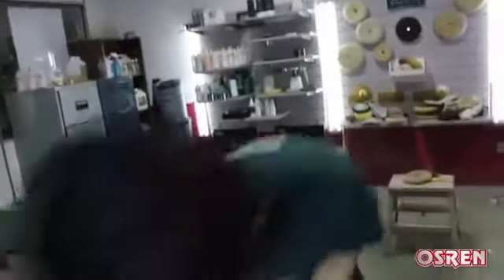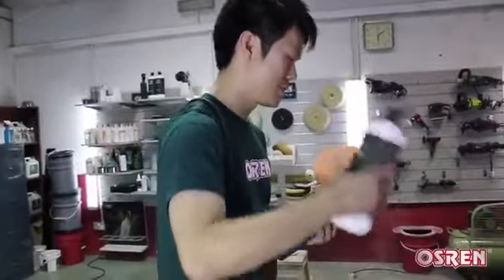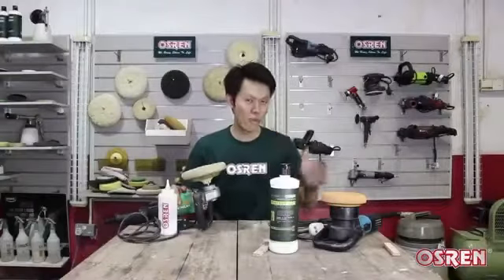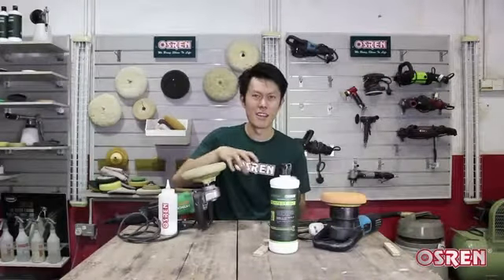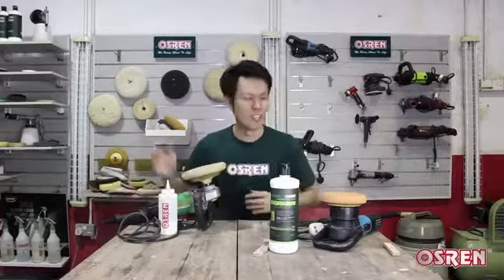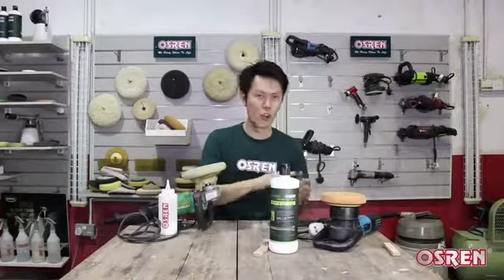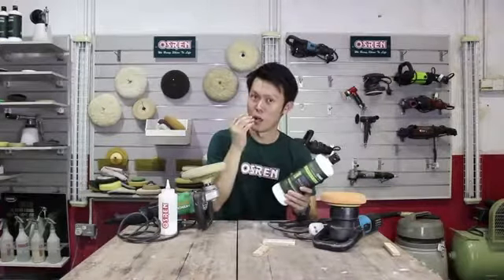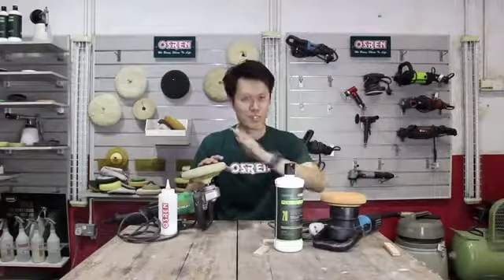Polishing "sticky paintwork"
Henry show displays OSREN’s Perfect Cut is a finishing polish engineered with fine abrasives and mild water based solvents to produce a flawless finish by eliminating light paint imperfections such as holograms marring and light scratches. It works exceptionally well OEM/Soft/Sticky paintworks.

Features & Functions:
Eliminates holograms, marrings, light scratches and P3000 or finer sanding marks.

Cut Level: 3/10
Gloss Level: 9/10

Available Sizes:
- 1L
- 300ml